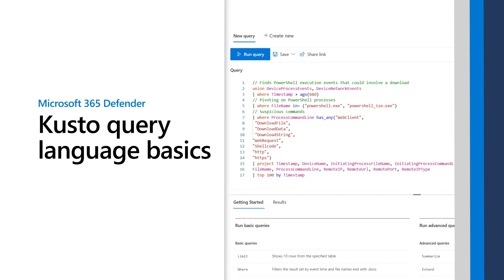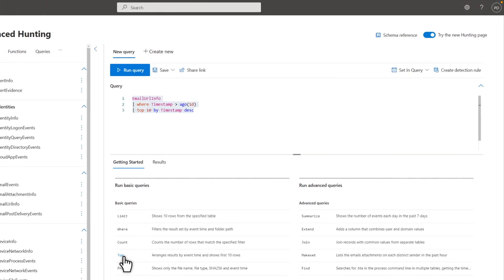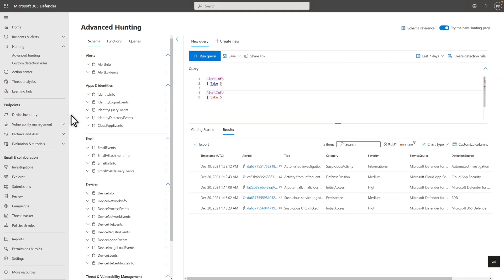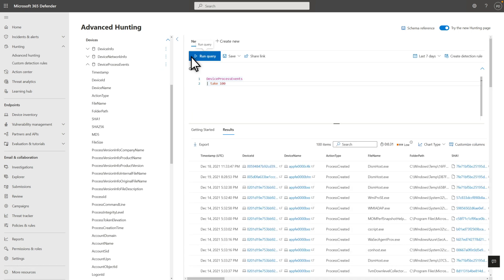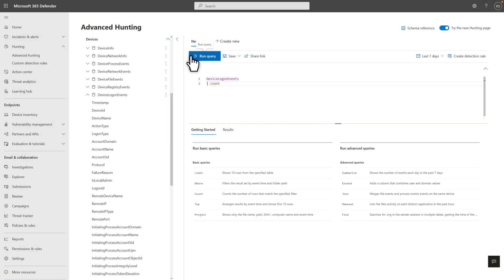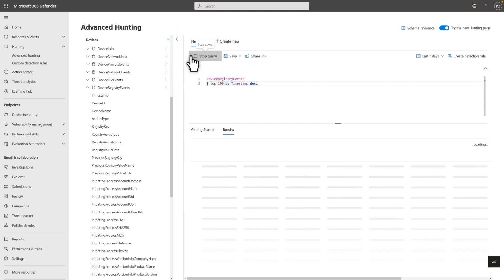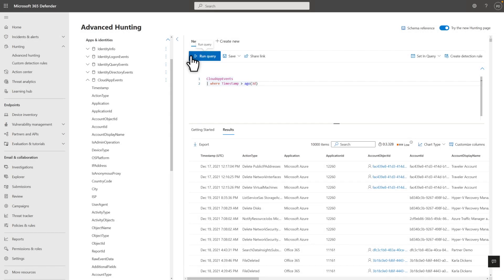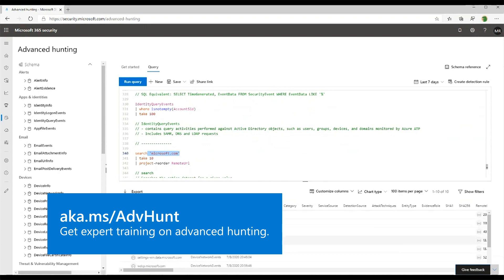KQL Basics | Microsoft 365 Defender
In this video, you learn Kusto query language basics to help you get started with advanced hunting. It’s an important skill for any SecOps analyst because you can combine the massive amounts of data that Microsoft 365 Defender logs—in new ways—to discover and understand your adversaries.